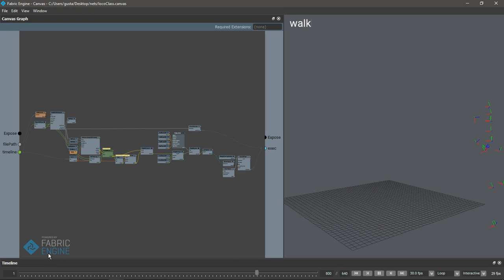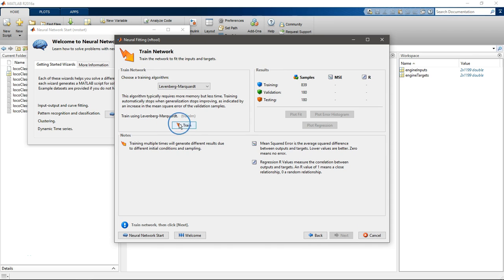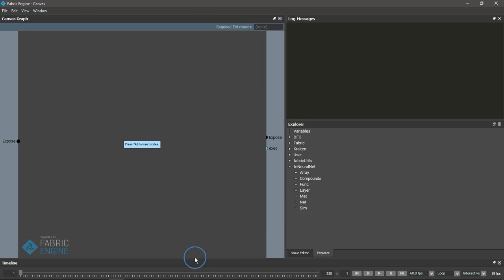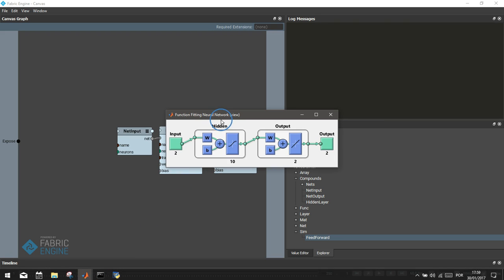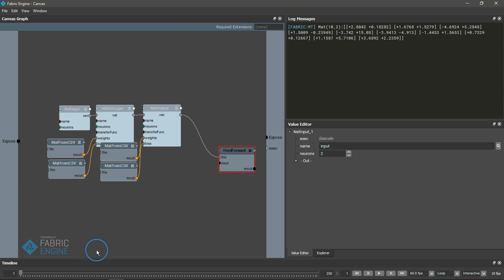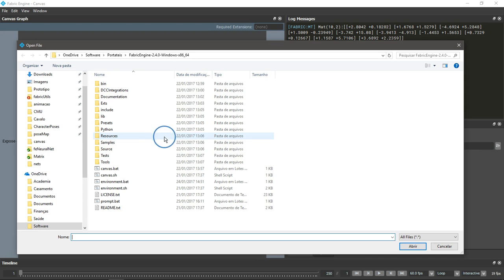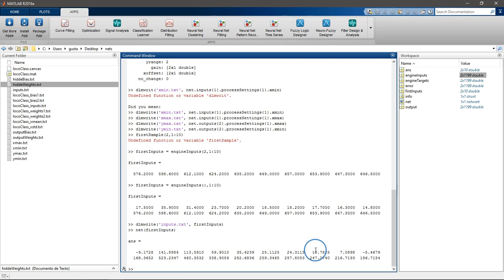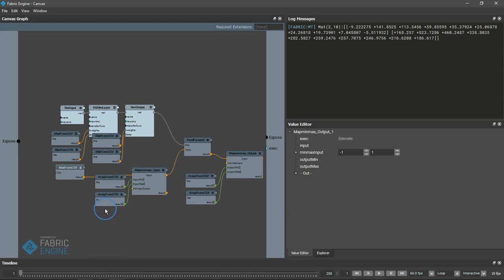Neural Networks in Fabric Engine. part 2